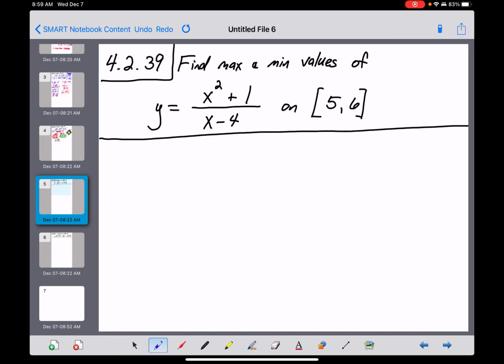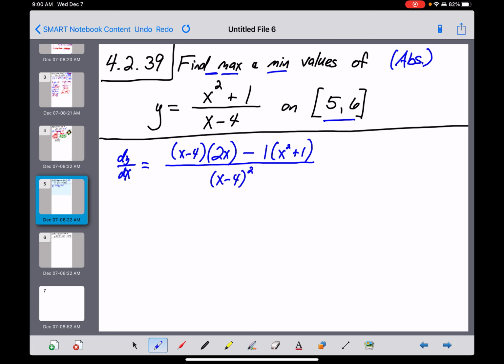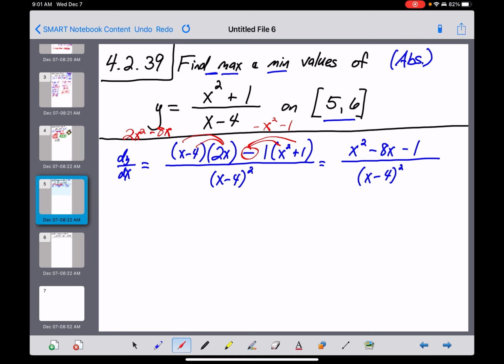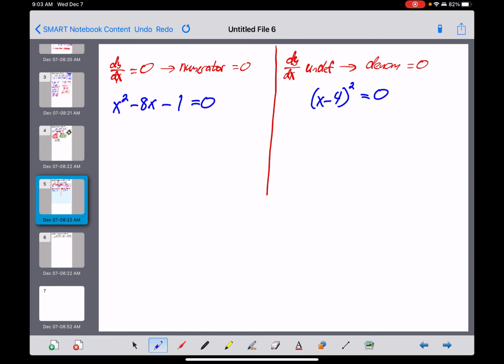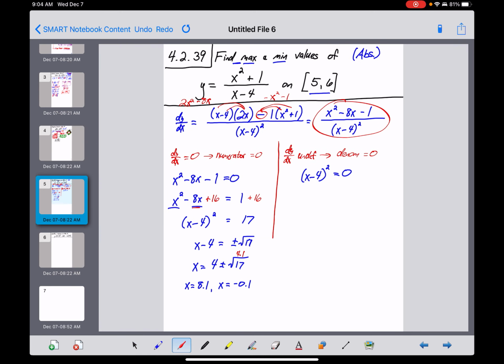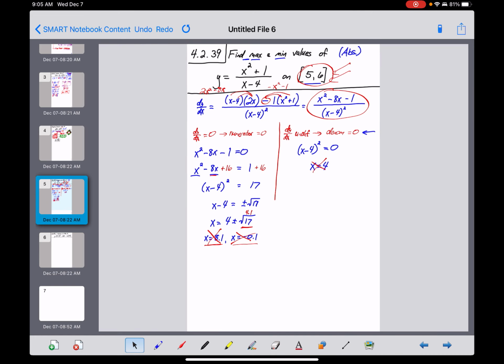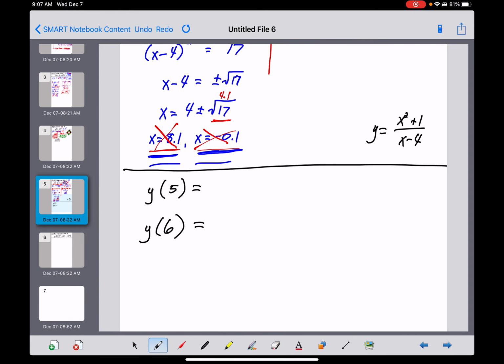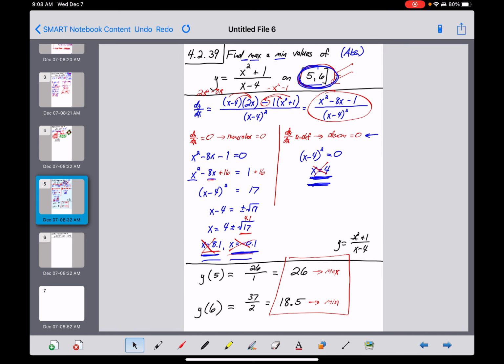AP Calc - 4.2.39